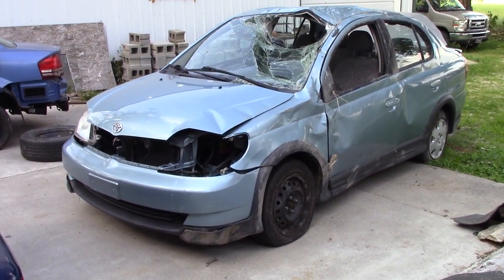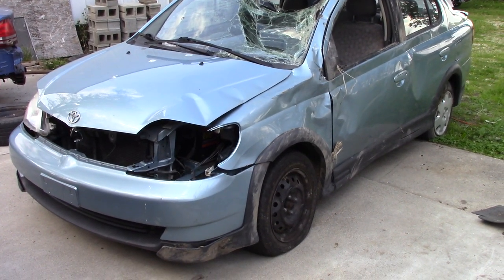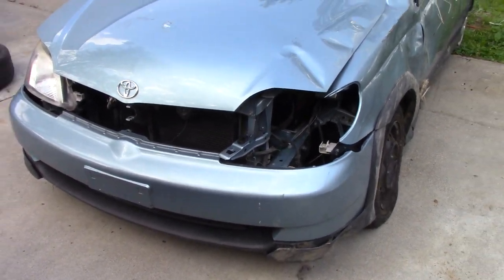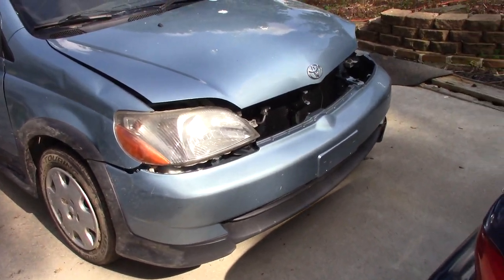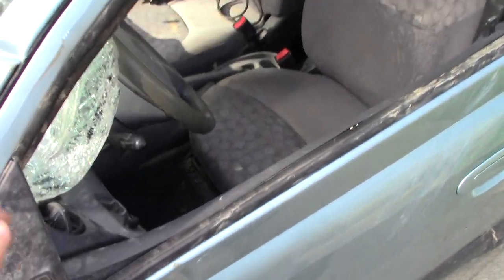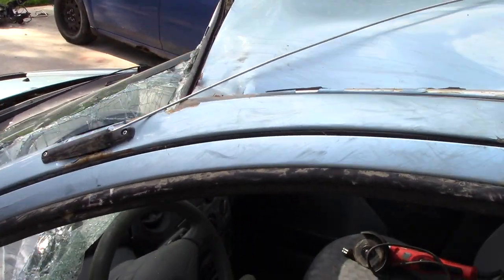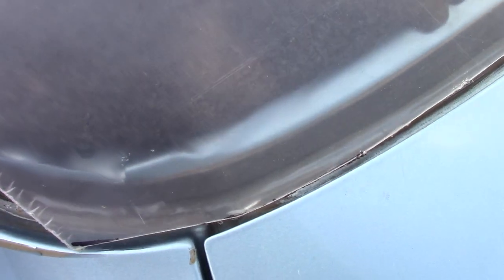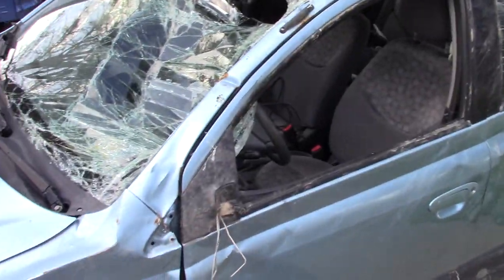We Bought a Toyota Golf Cart, But its not a Golf Cart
I quickly realized we needed something around the farm to get to the back buildings and do general work on the property. After stealing some of our derby cars to drive around, I had this fun idea come to me.